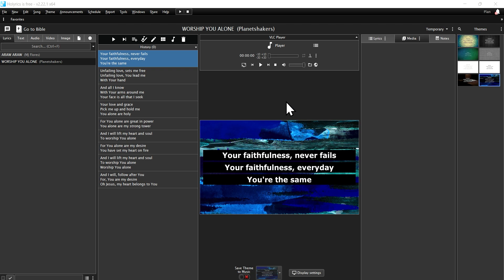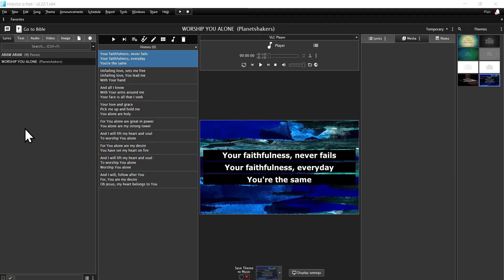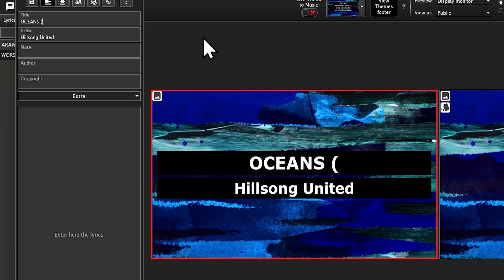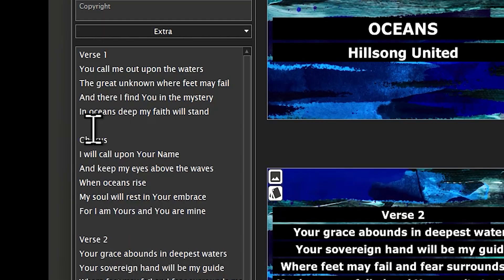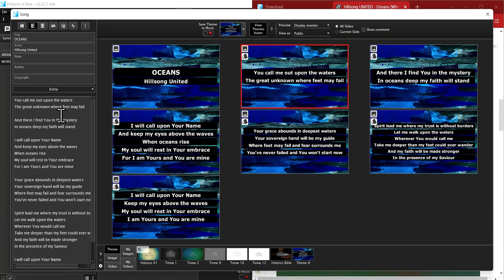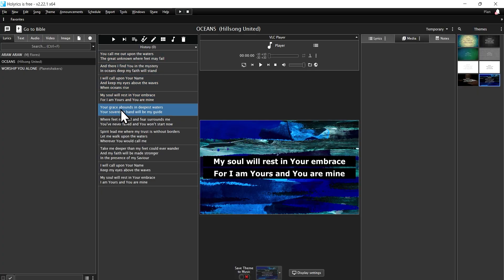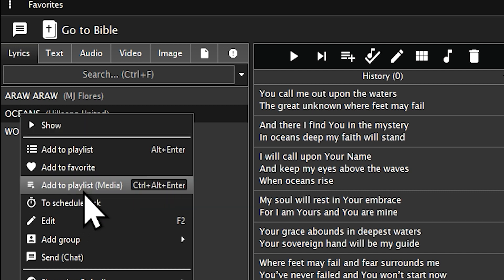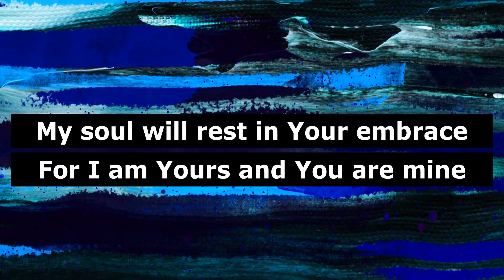Add and Show Lyrics in Holyrics| Holyrics Tutorial 2024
Welcome to my tutorial on how to add and show lyrics of a worship song in Holyrics! In this video, I'll walk you through the process of adding lyrics to the Holyrics software and displaying them on an external monitor or projector. We'll use the song "Oceans" by Hillsong United as an example.

🔗 Steps Covered in this Tutorial:

Open the Holyrics application.
1. Prepare your lyrics (example: "Oceans" by Hillsong United).
2. In Holyrics, click on "NEW" and select "SONG" or use the shortcut CTRL + 1.
3. Enter the song details such as Title and Artist.
4. Copy the lyrics from your source and paste them into Holyrics.
5. Edit the lyrics as needed (remove guides like "verse" and "chorus" if preferred).
6. Click "Save" to save the song.
7. Add the song to your playlist by right-clicking and selecting "Add to Playlist" or using Ctrl + Alt + Enter.
8. Double-click the song to display it on your external monitor or projector.

🎵 Audio Credits: "Limousines" by TrackTribe